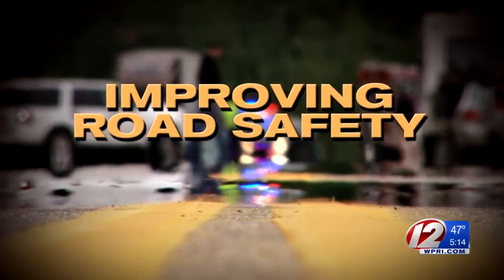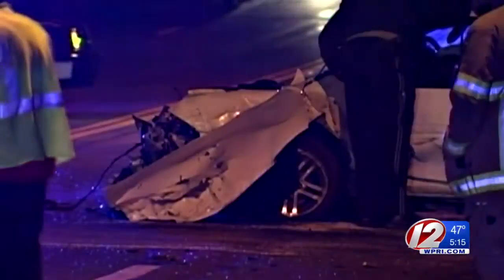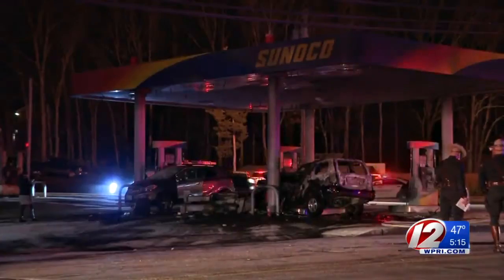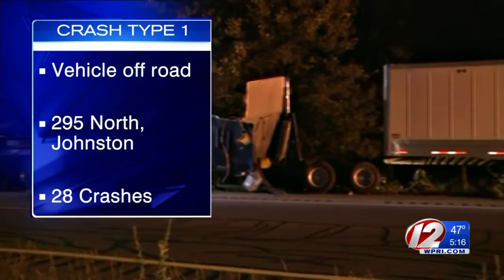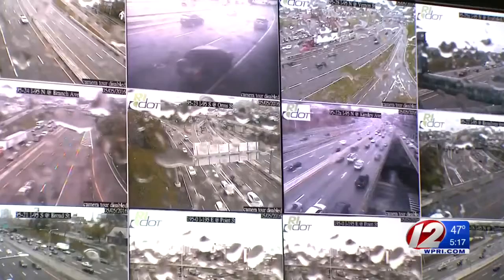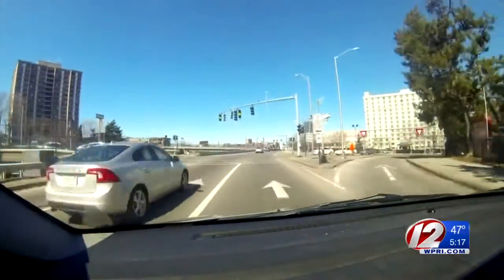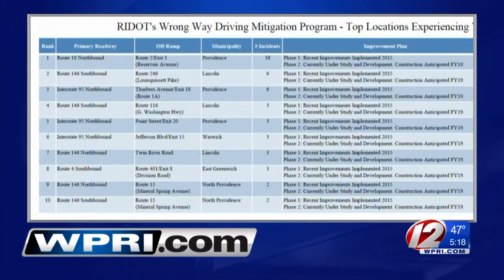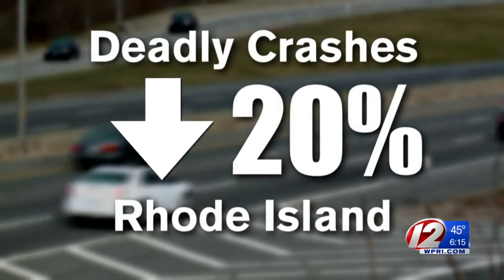In effort to save lives, police, RIDOT track accident hot spots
Taking a look at some of the most dangerous roads and intersections in Rhode Island and talking to local police and state officials to see what’s being done to keep drivers safe.